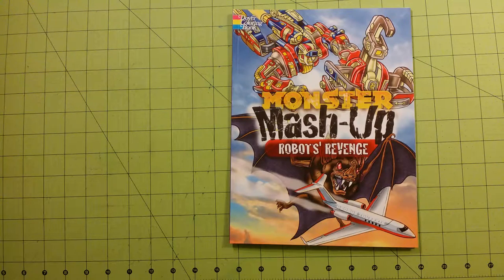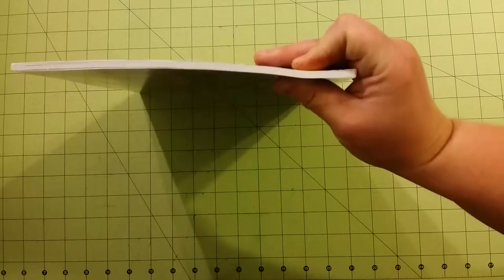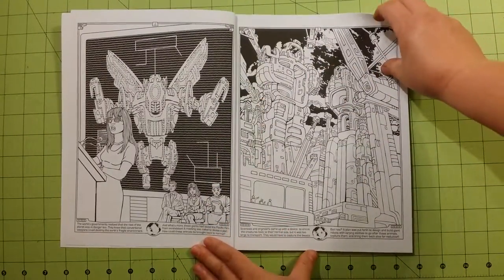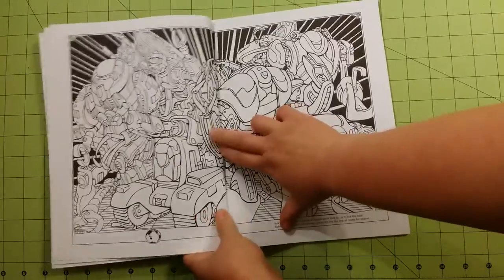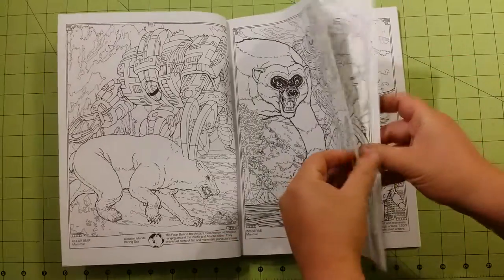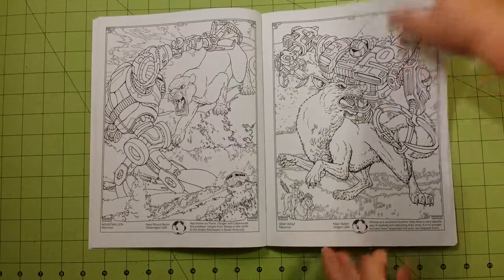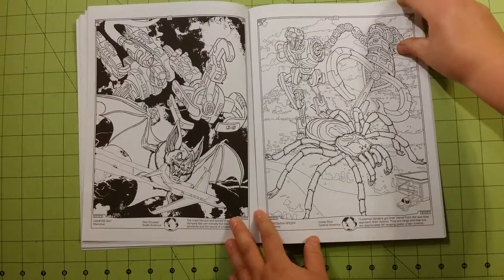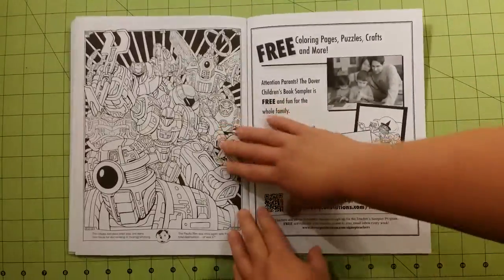The Monster mash up robots revenge dover coloring book review flip through adult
The Monster mash up robots revenge dover coloring book review flip through adult If you wish to send me Art Supplies or Coloring Books to review on YouTube Please contact me at for mailing address information.